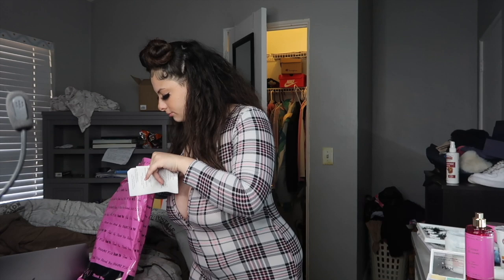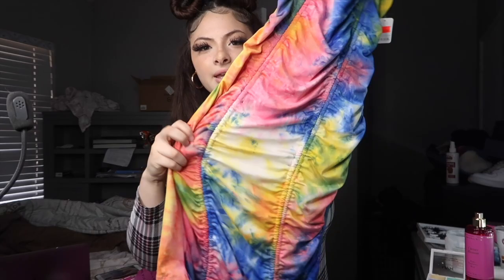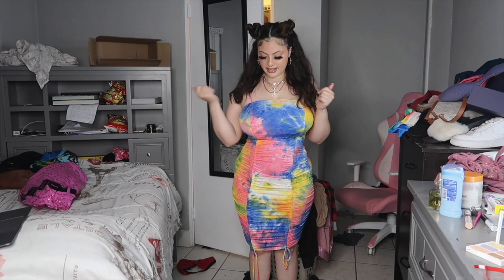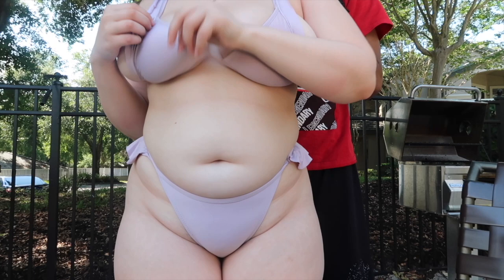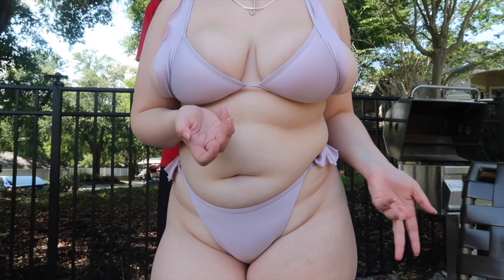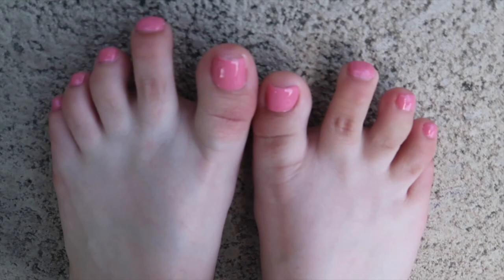HOT TOPIC TRY ON HAUL + MORE👀 | EXTREMELY HOT 🥵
HOPE U LIKE THIS VIDEO. YOU WANT MORE TRYONHAULS VIDEOS LIKE THIS ? LIKE FOR MORE !!

SHOUTOUT GOES TO :   Dominic Sumpter

Thanks for 23K I love y’all so much 😫😫
😘❤️❤️ LETS GET TO 50K 👀

You wanna see more do yah ? Click these links now !

Lingerie haul + more : youtu.be/lCQUCkaA0so

T.J MAX THONG HAUL: youtu.be/oPDq9TiPthw

This is kenishasquad